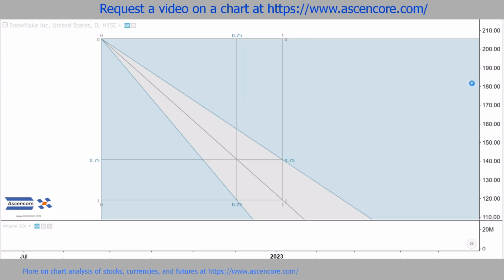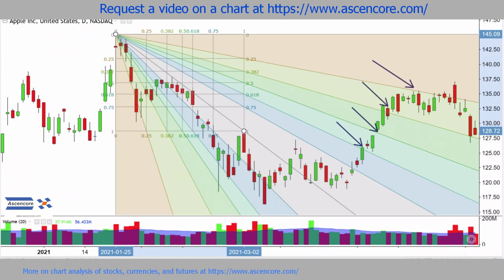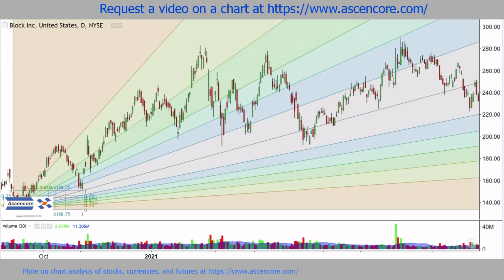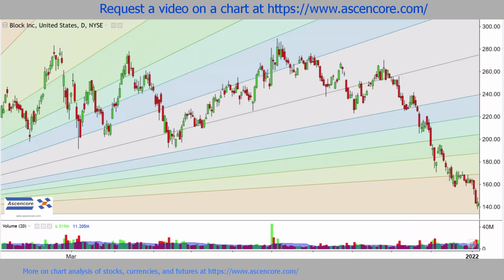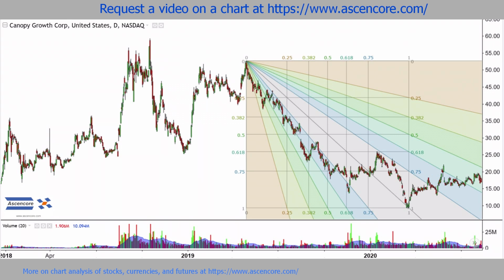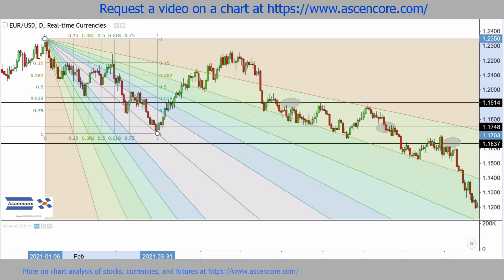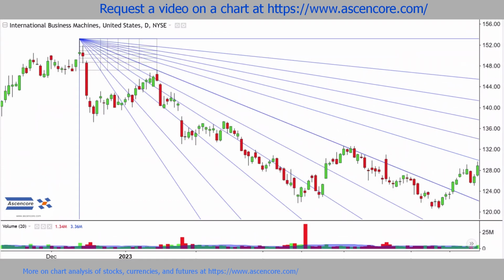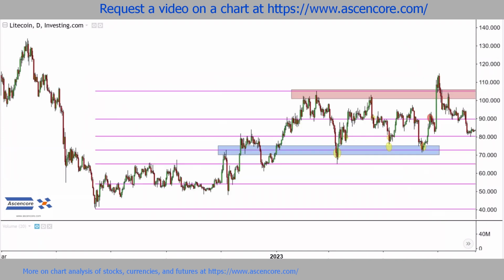Fibonacci Fan - Full Tutorial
This is a tutorial explaining how to use the Fibonacci Fan
Explaining, examining, and exploring Fibonacci Speed Resistance Fans.
There will be explanations of Fibonacci Speed Resistance Fan tool, discussions of its uses, common advantageous uses, & limitations. Then there will be lots of case studies showing Fibonacci Speed Resistance Fans applied in various settings. All this is done with real chart examples with clear concise details displayed.